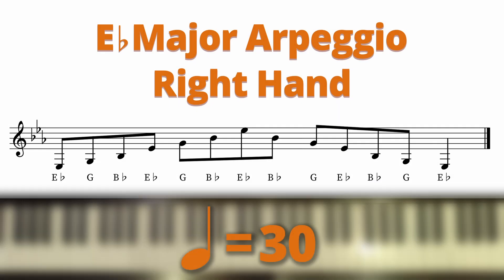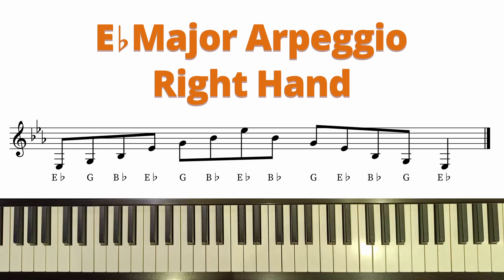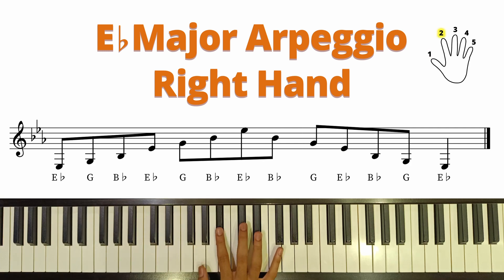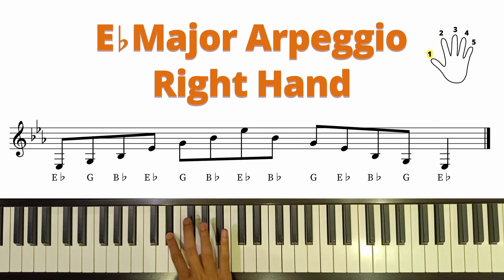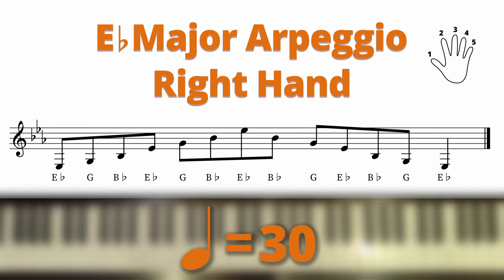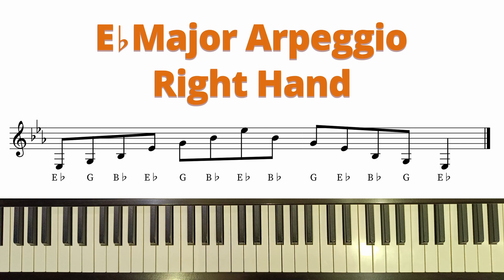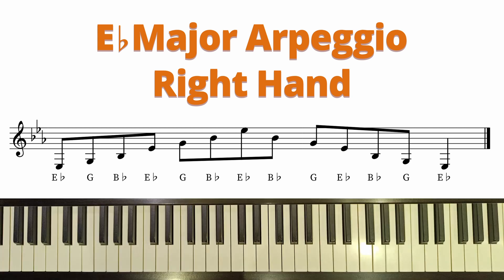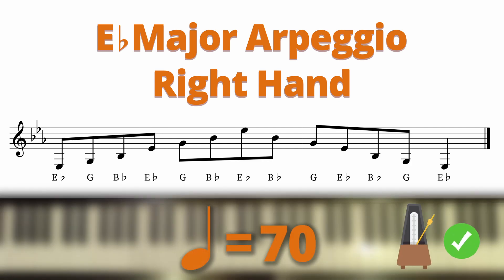E Flat Major Arpeggio - Right Hand (With Fingering) | Trinity Grade 3 Arpeggios | Latest Syllabus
🗳 Even the smallest of donations can help keep this channel running. Thank you!